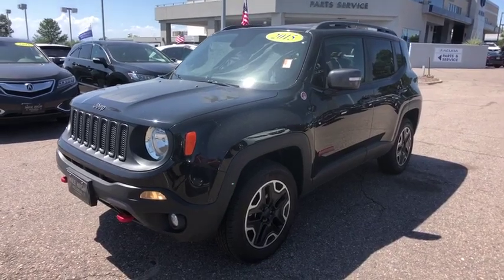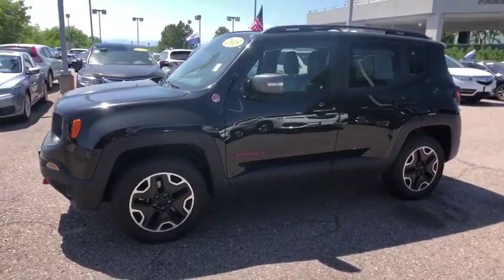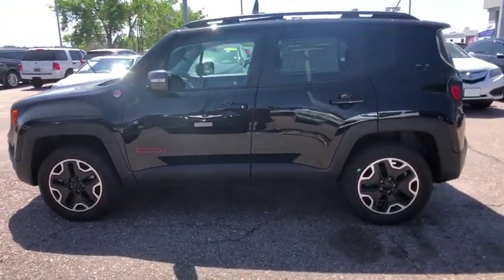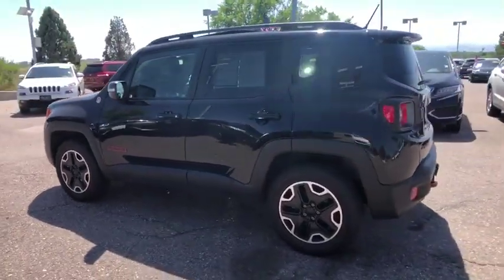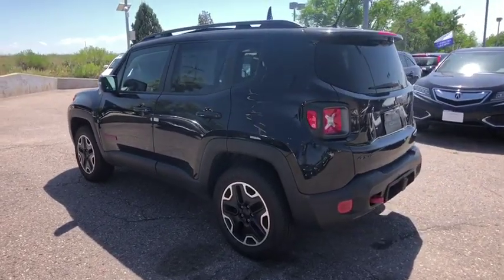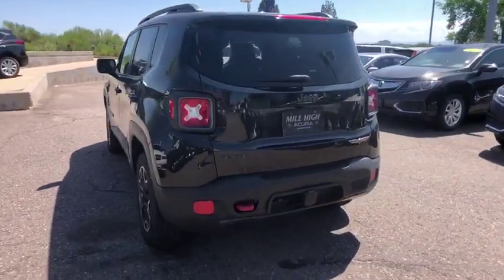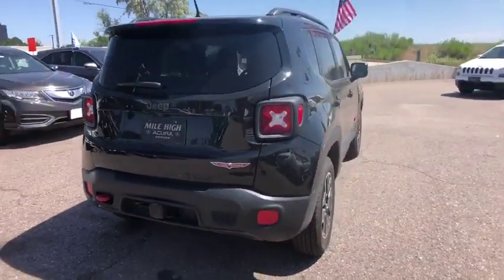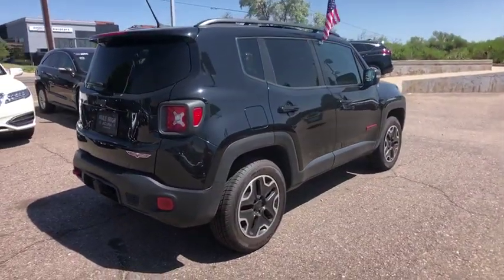2015 Jeep Renegade Denver, Aurora, Centennial, Parker, Highlands Ranch, CO PA23139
Black Used 2015 Jeep Renegade available in Denver, Colorado at Mile High Acura. Servicing the Aurora, Centennial, Parker, Highlands Ranch, CO area.

Clean CARFAX.LOW MILES!, CLEAN CARFAX, Renegade Trailhawk, 4D Sport Utility, 4WD, Black.Reviews:* Lots of character; agile handling; plenty of easy-to-use technology features; best-in-class off-road capability for Trailhawk model. Source: Edmunds* Prepare to tackle nature with the all new Jeep Renegade. A stiff body structure, a responsive steering system and an integrated KONI frequency selective damping front and rear strut system all add up to premium performance. The Renegade combines iconic Jeep styling with a smaller city friendly package. The available My Sky open-air, dual-panel roof features panels that can simply be retracted or removed completely for true open-air driving. Wheel options range from 16 to 18 inch. Renegade offers a host of over 70 active and passive safety and security features as well. The Renegade is available with two 4x4 systems: Jeep Active Drive on Sport, Latitude and Limited models and Jeep Active Drive Low on Trailhawk models. Both systems feature a rear axle disconnect system that seamlessly switches between two and four-wheel drive. The system increases efficiency when 4x4 isn t needed and enhances traction when it is. Every Renegade 4x4 is equipped with available Selec-Terrain traction control. The system allows the driver to tune traction settings for conditions such as snow, sand, mud and exclusive to the Trailhawk model an additional rock setting. The Renegade gives you a choice of two powerful, fuel efficient engines including a 160hp 1.4L MultiAir Turbo Engine with 6-speed manual transmission standard to the Sport and Latitude models or a 180hp 2.4L Tigershark Engine with a 9-speed automatic transmission standard on Limited and Trailhawk models. Inside you will be greeted by such features as the Uconnect systems that come with options such as bluetooth, back up camera, and GPS. Other available features include USB/Aux input, heated seats and steering wheel, and an available nine speaker 506-watt audio system. Source: The Manufacturer SummaryLocated in Denver CO, and also serving Aurora, Parker, Highlands Ranch, Castle Rock, Littleton, Lakewood, Englewood, Lone Tree, Boulder, Colorado Springs, Fort Collins, Centennial, and Golden. All prices include Dealer and Handling of $599.